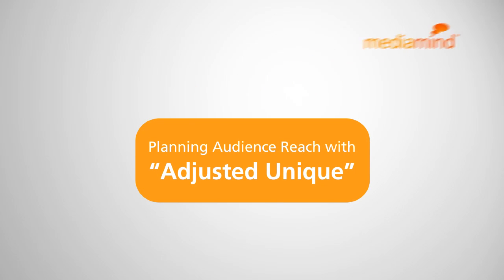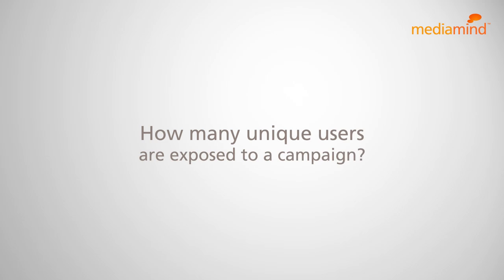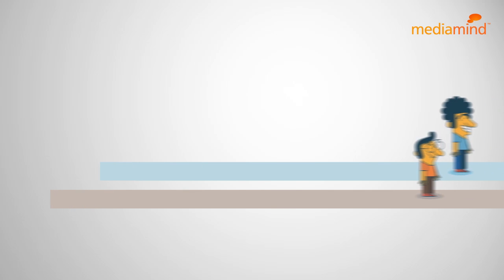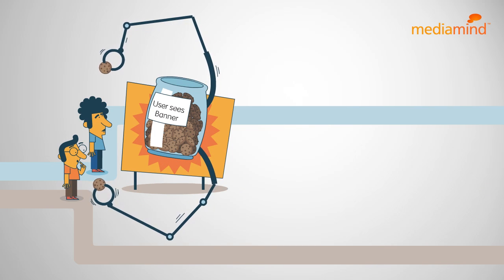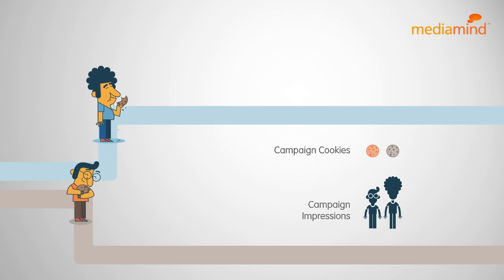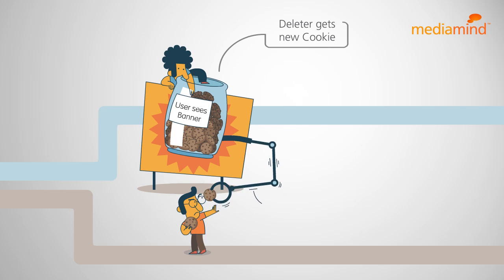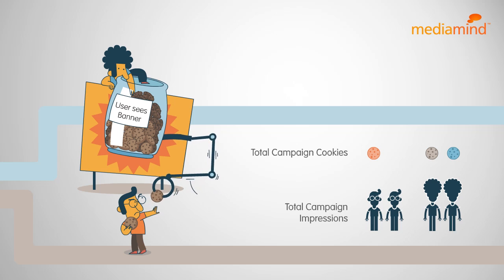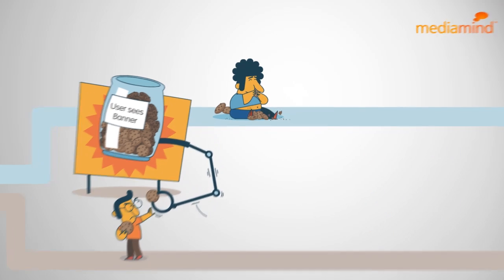Planning Audience Reach with Adjusted Unique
Adjusted Unique - One of the basic measures of any campaign is the number of unique users it reached.
Until now, reach measurement based on simple cookie overestimated the number of unique users due to cookie deletion. Now, MediaMind has developed Adjusted Unique, a breakthrough in online measurement that accurately measures reach, overcoming the cookie deletion issue.